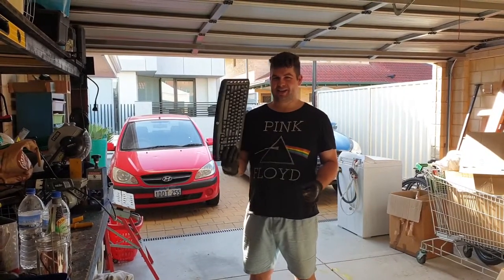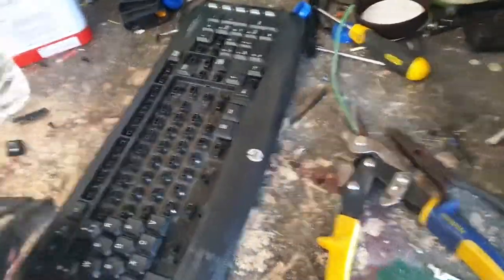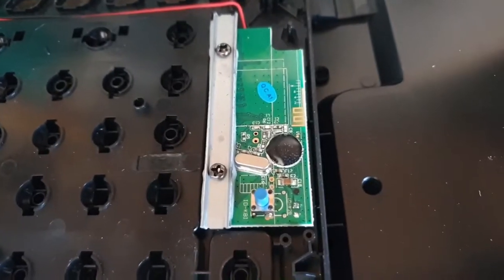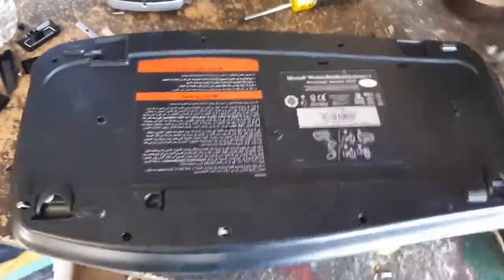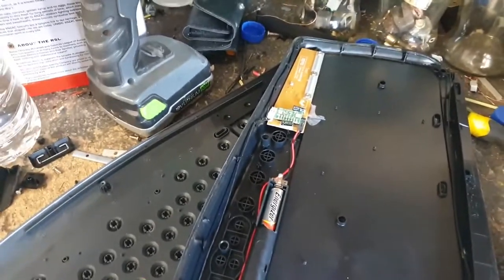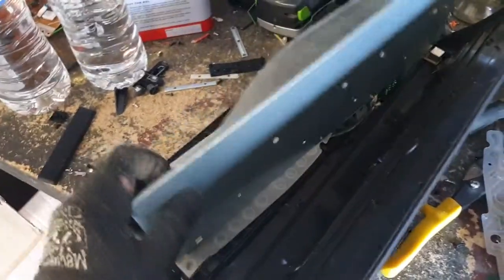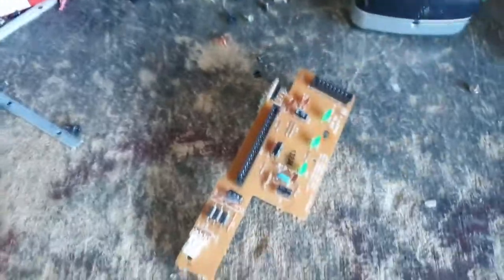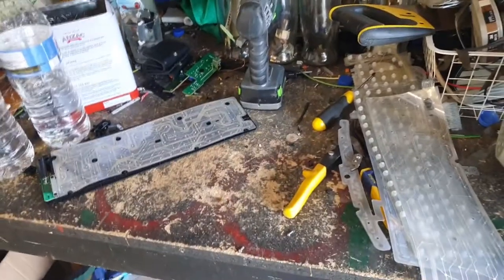How to scrap keyboards?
I show you what you can expect to find from a keyboard. I also look at the differences between old and new keyboards in terms of scrapping value!

song:AGLORY - Bagarre

(dont own)